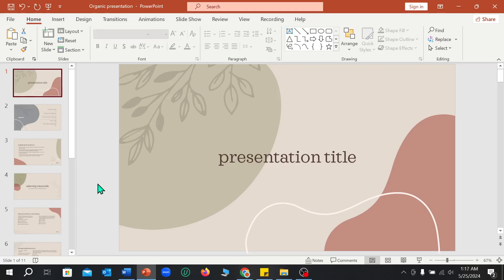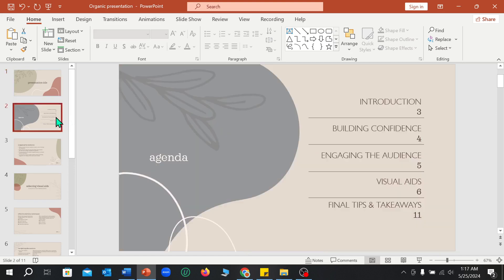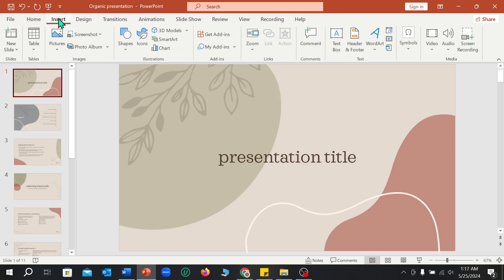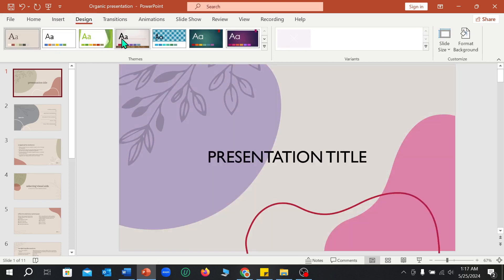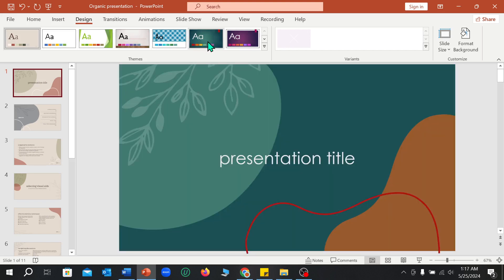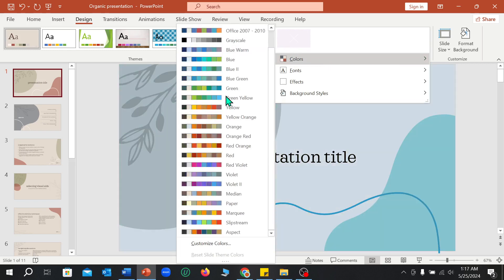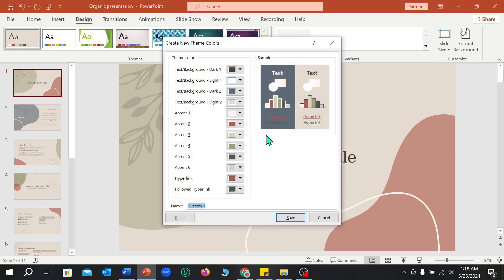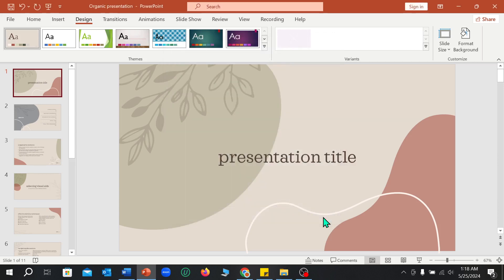How to Change Theme Colors in Microsoft Powerpoint || Customize Theme Colors Powerpoint